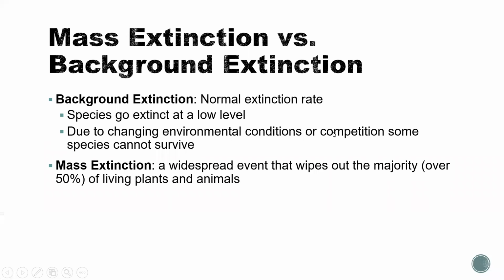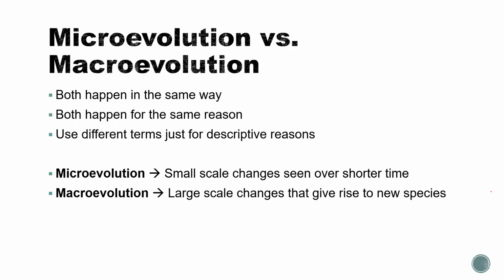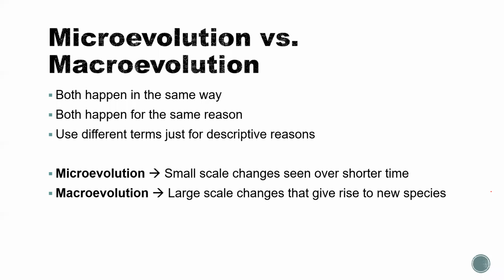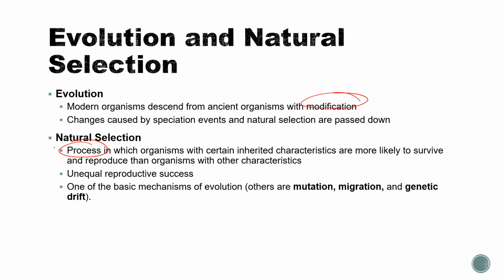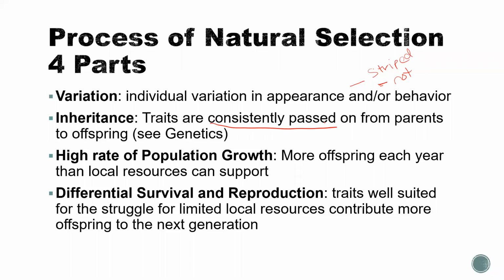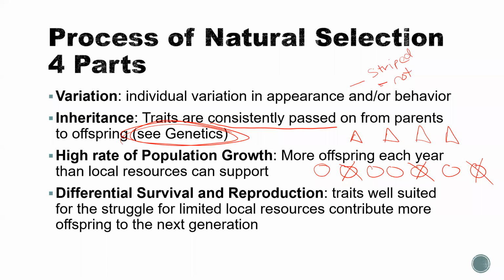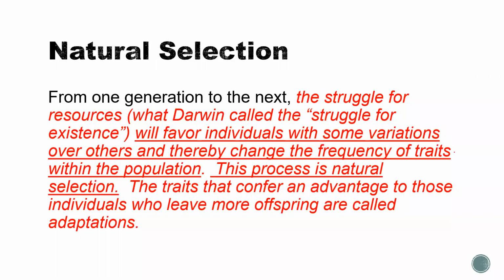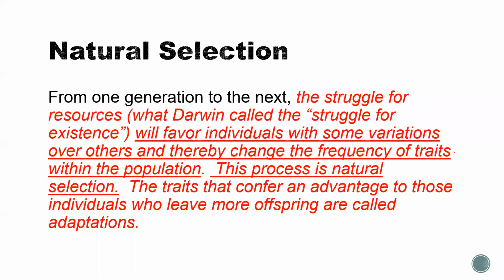Evolution Part 2 Terms to Know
Some commonly confused terms in the study of evolution.